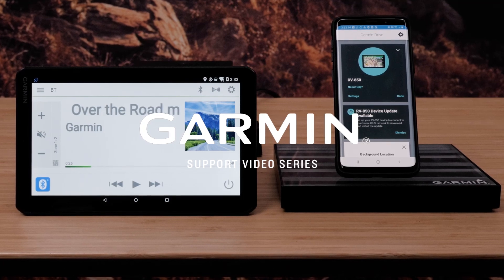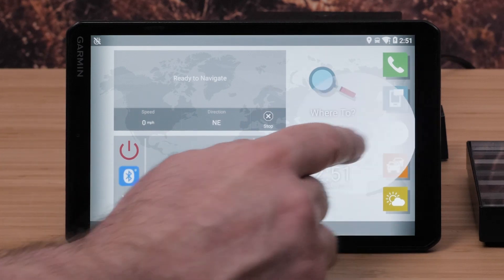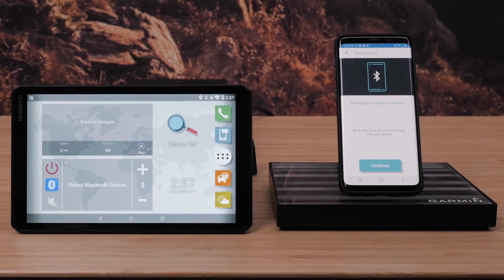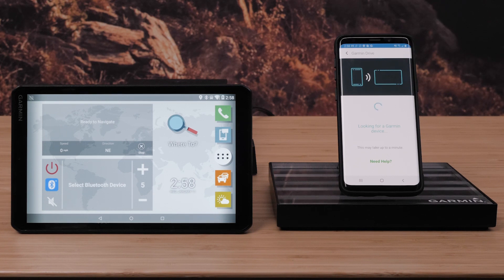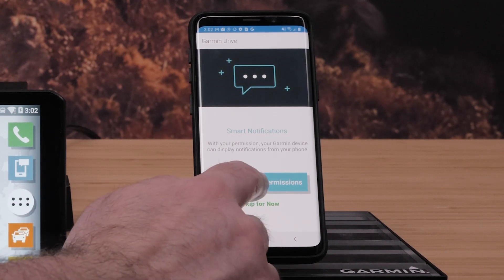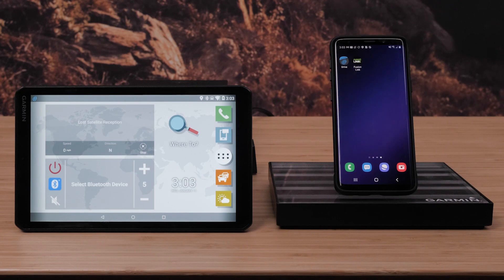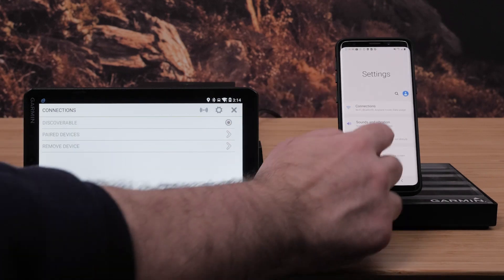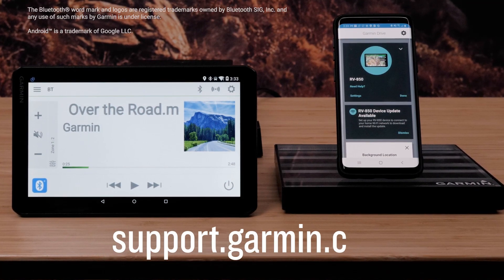Garmin Support | Vieo™ RV Systems | Pairing with an Android™ Device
Learn how to pair your Vieo™ RV Infotainment System with a compatible Android™ device.